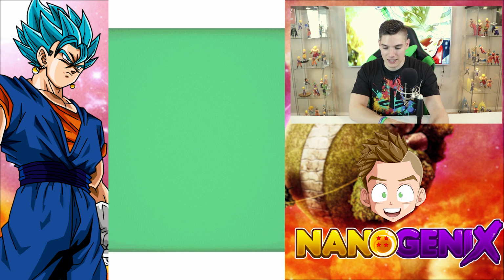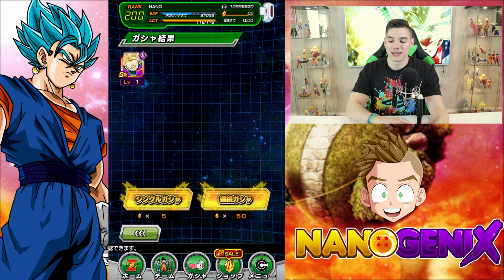FUSED ZAMASU & RAGE TRUNKS BANNER DISCUSSION! Should You Summon? Dragon Ball Z Dokkan Battle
Today we hop in and discuss the actual Fused Zamasu and Rage Trunks banner and whether or not it is worth summoning on! Sub if you're new :D